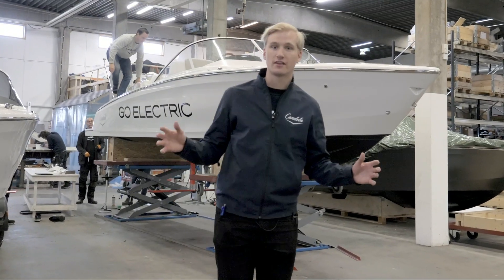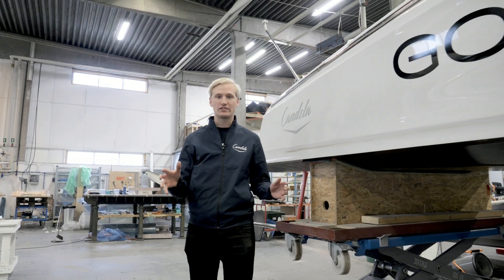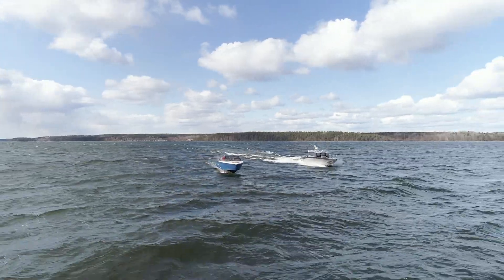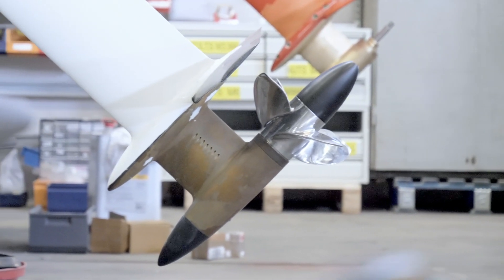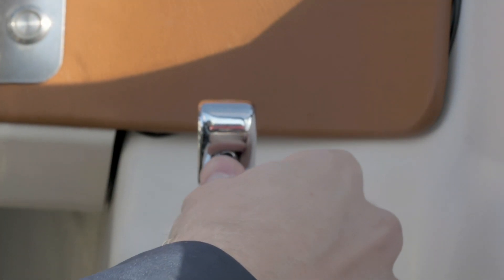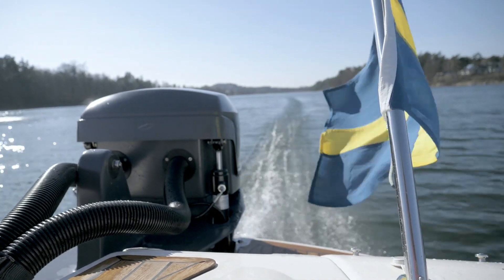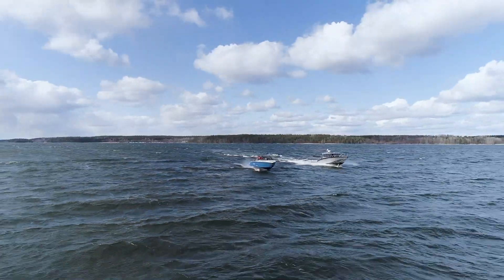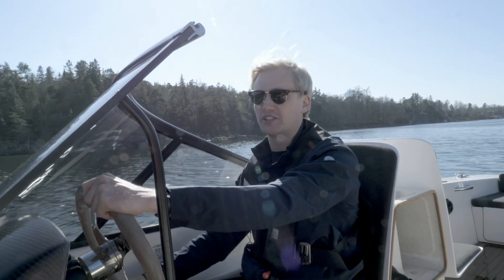We build electric performance craft | Candela C-7 Product Presentation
Learn more about how we built the world’s first flying electric boat.

At 17 knots, you lift off. At 25 knots, you fly over the waves, free from noise, slamming, pollution and wake.

With a range of 50 nautical miles in 22 knots, our 7,7-meter bowrider is the first electric boat to rival fossil fuel equivalents in terms of speed and endurance. This industry-first performance is achieved thanks to hydrofoils and an advanced control system.

The wing-shaped foils reduce energy consumption by 80 percent compared to fossil fuel planing boats and also cut fuel costs by some 95 percent. In a cruising speed of 20 knots, the C-7 consumes only 0,8 kW of energy. That is the equivalent of using 0,29 liter per gasoline per nautical mile.

This means we reduce carbon dioxide emissions by 99 percent compared to a gasoline-powered boat of the same size.

The advanced foiling technology and computerized control system has been developed by Candela's team of engineers since 2015 and has been tested in several prototypes. It's built in our factory outside Stockholm.

Enjoy the next generation of boats.